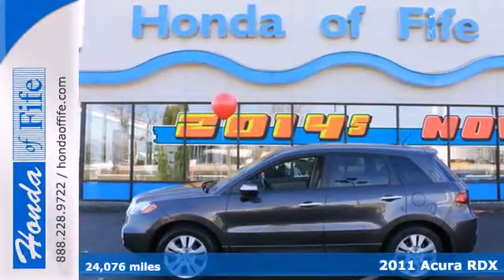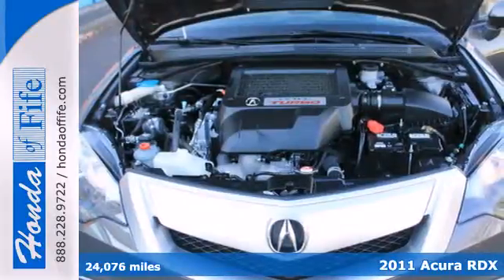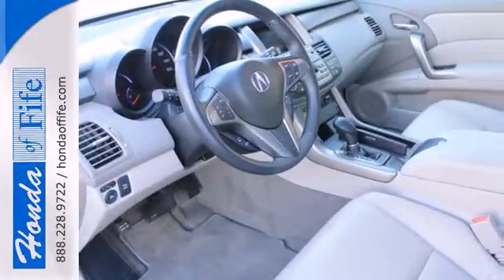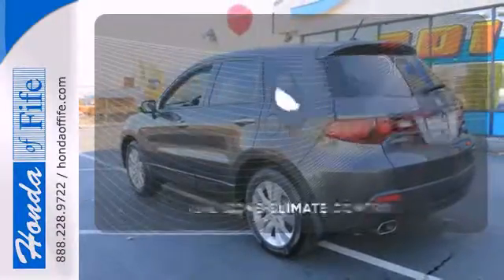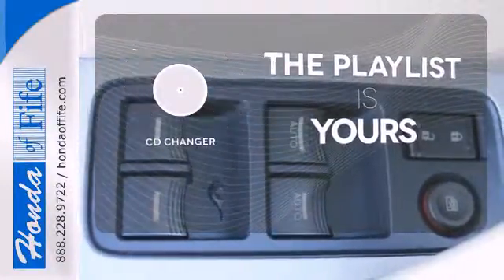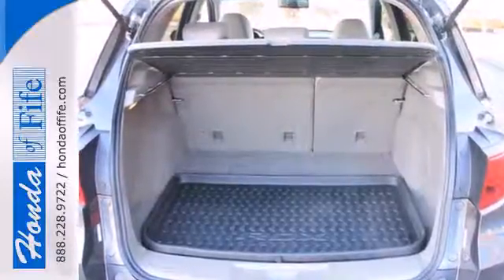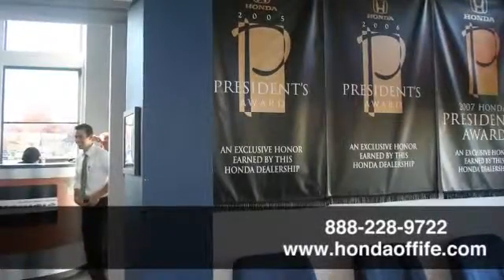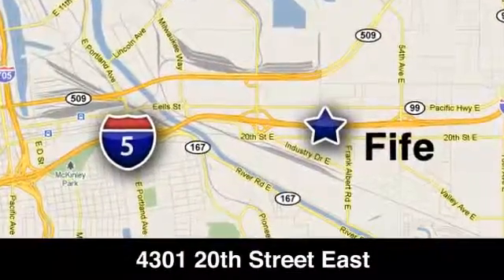2011 Acura RDX Fife WA Tacoma, WA #731252 - SOLD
Year: 2011
Make: Acura
Model: RDX
Trim: AWD
Engine: 2.3L 4Cyl Turbo
Transmission: 5 Spd Automatic
Color: Polished Metal Metallic
Interior: Gray Leather
Mileage: 24076
Stock #: 731252

Address:
4301 20th Street East